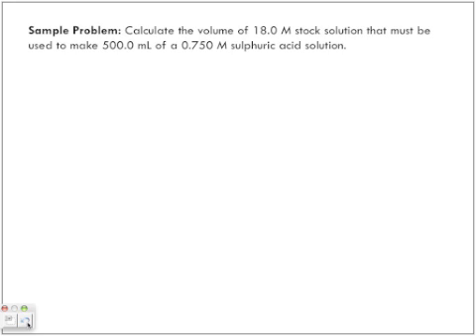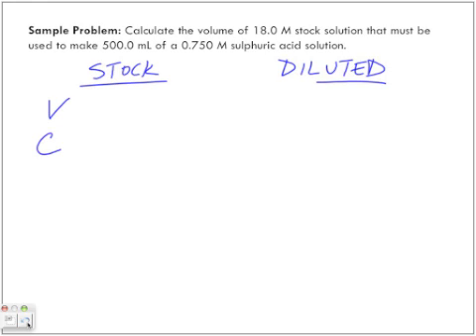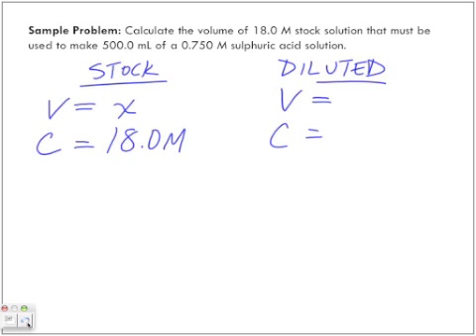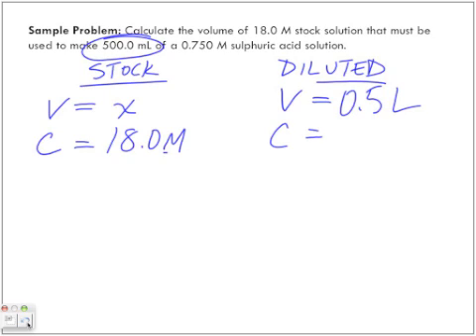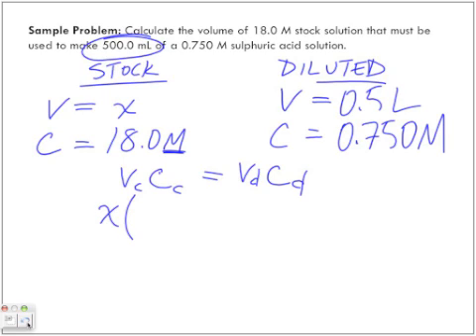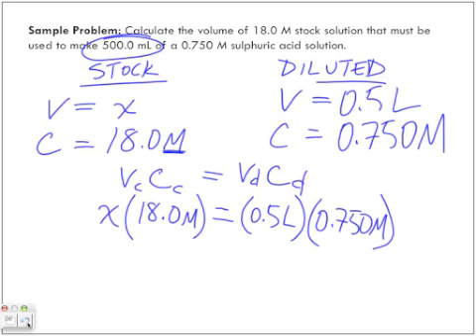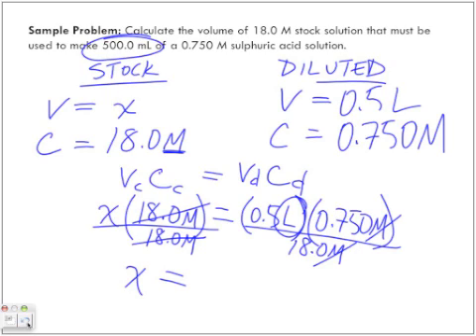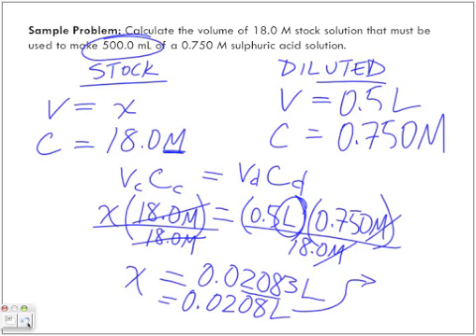Preparing Solutions Sample Problem 2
The following is a sample problem related to Preparing solutions and making calculations.  For more Senior Chemistry video, search "Papapodcasts" on iTunes.